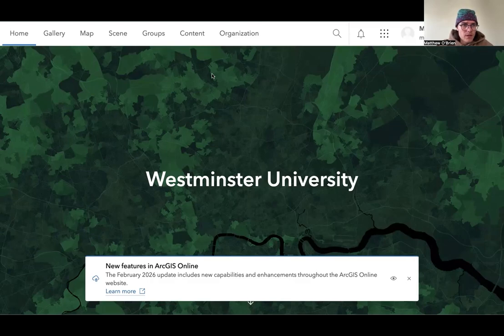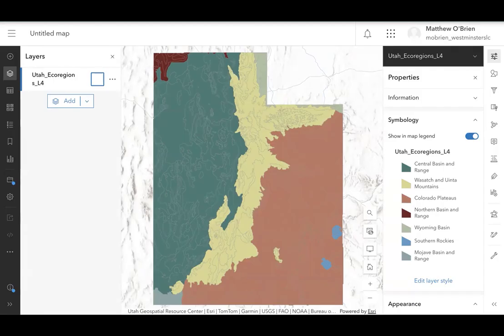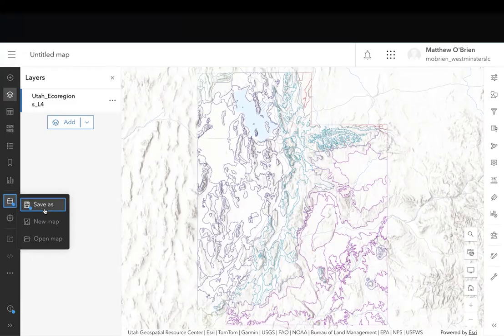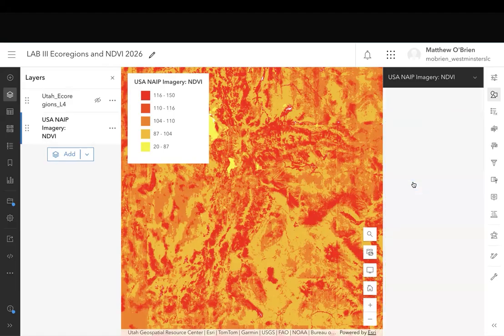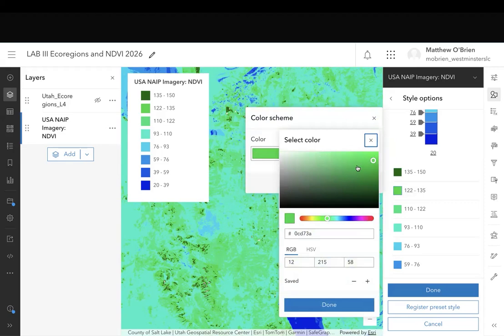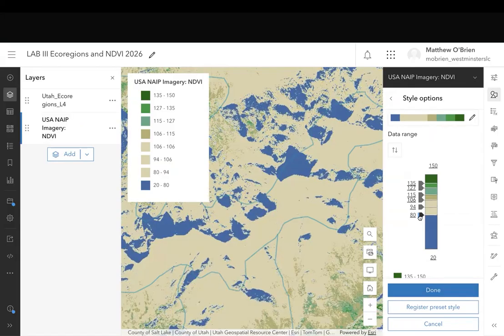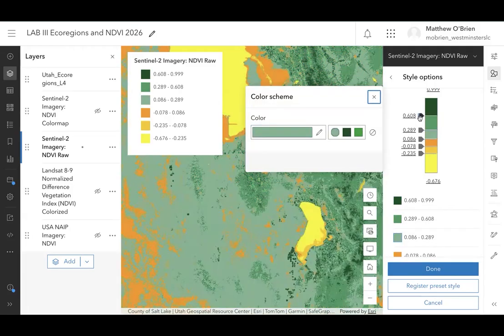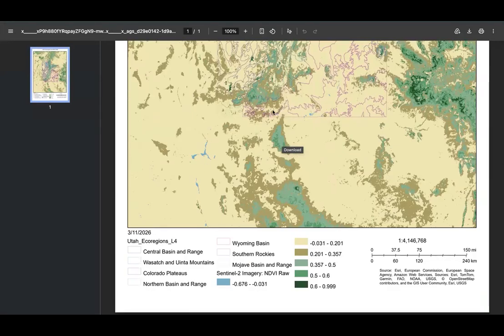LAB III: Ecological Regions and NDVI on ArcGIS Online